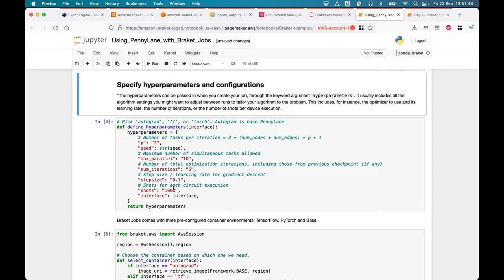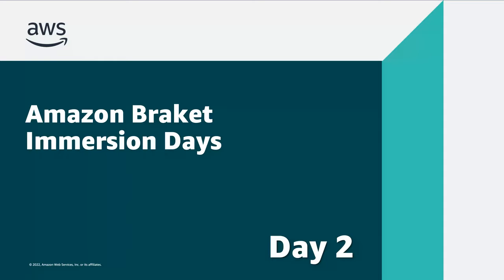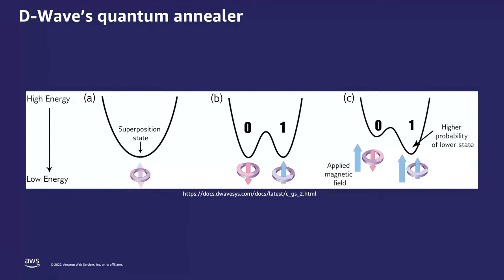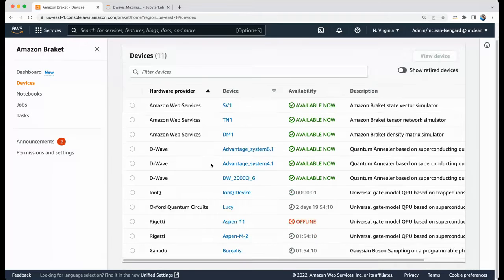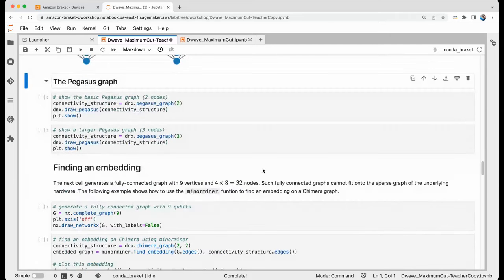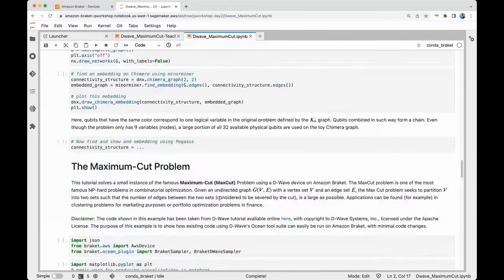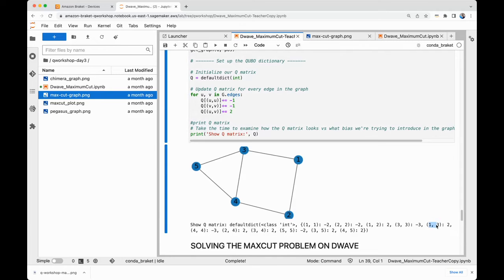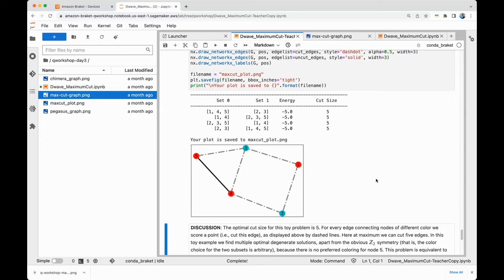Amazon Braket Workshop - Day 2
Grabación del evento (Día 2)

¿Quieres aprender computación cuántica de la mano de Amazon Web Services? En este workshop se explicarán los fundamentos de esta disruptiva forma de computación, aprenderemos a desarrollar y ejecutar algoritmos cuánticos en la nube de Amazon, y finalmente conoceremos conceptos más avanzados como el Quantum Machine Learning, o la Computación Cuántica Adiabática en sistemas D-Wave. Se facilitarán entornos de aprendizaje en AWS a los asistentes al evento, de forma que puedan seguir los contenidos del workshop de forma práctica e interactiva.